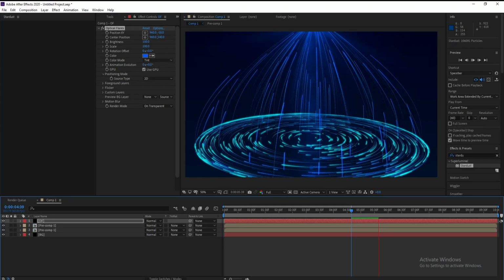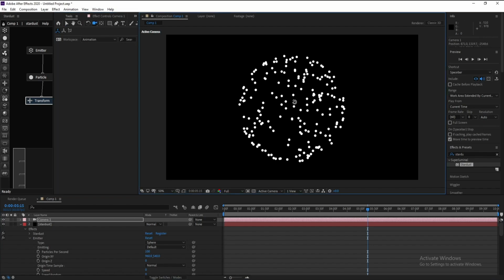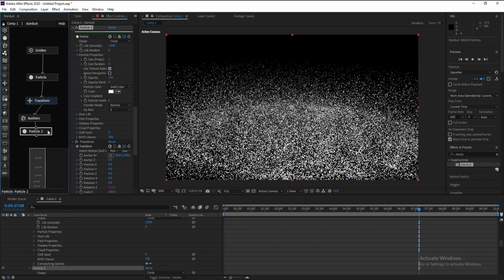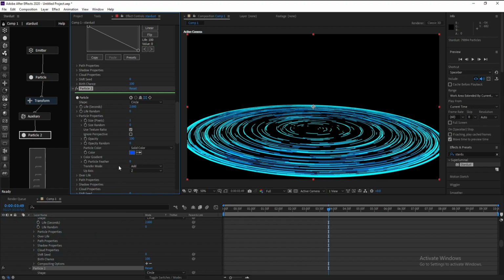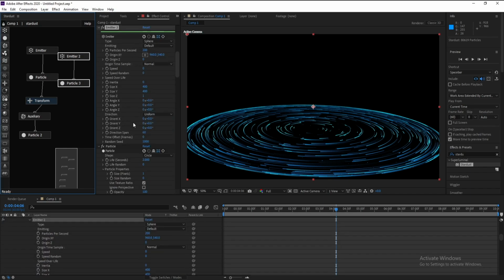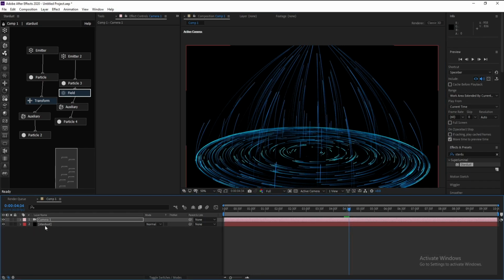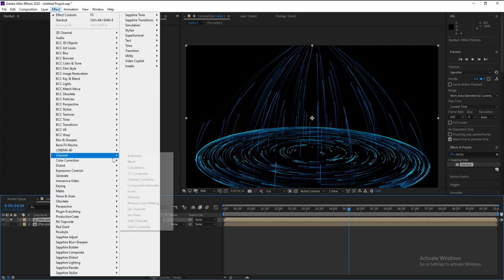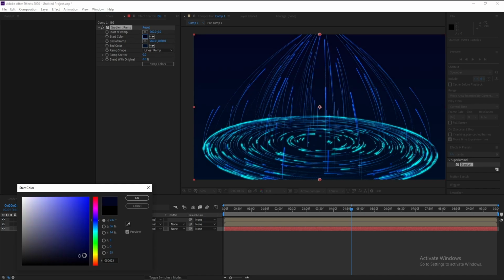Particles blue - Stardust Plugin - After effects Tutorial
In this After Effects tutorial, you’ll learn how to create a stunning blue particle animation using the Stardust plugin.
We’ll walk through the full process of designing dynamic particles, setting up emitters, and enhancing your scene with glowing effects and motion.

💡 Perfect for intros, backgrounds, or sci-fi visuals!

📌 What you'll learn:

How to use Stardust to create custom blue particles

Setting up emitters and turbulence

Adding glow and depth of field

Creating smooth camera animation for cinematic motion

✨ Create eye-catching visuals with ease using Stardust!

🎞️ Plugin used: Stardust (by Superluminal)